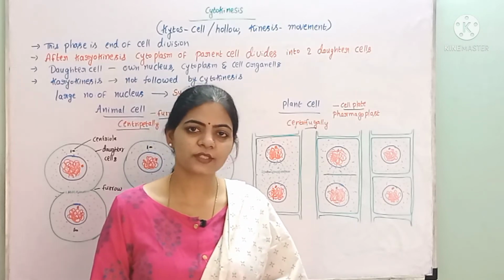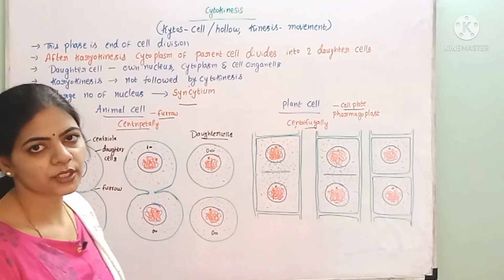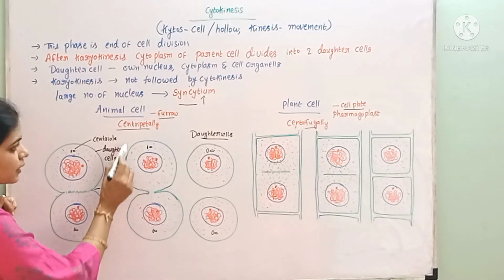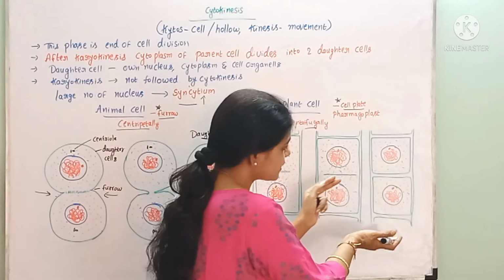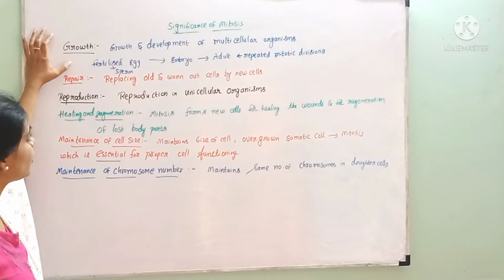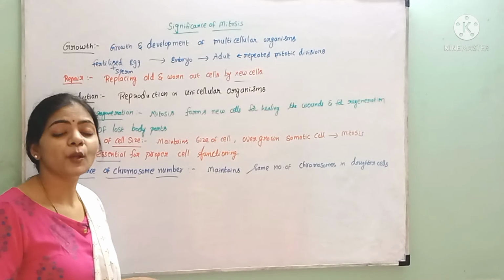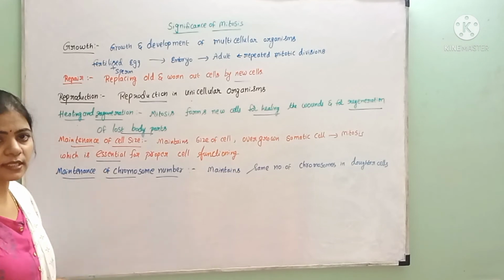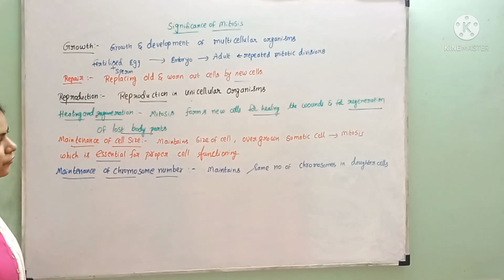Mitosis - Cytokinesis l Class 11NCERT NEET Biology l